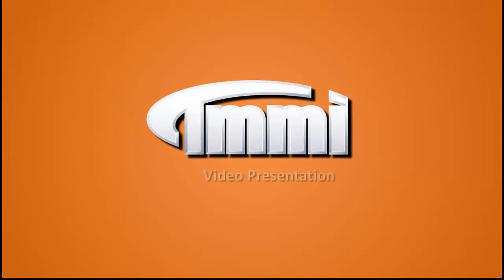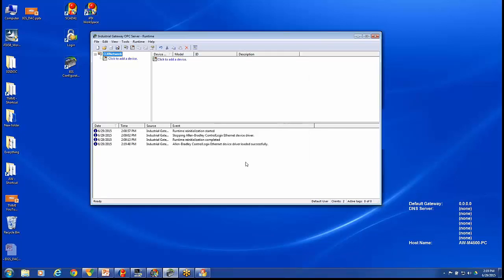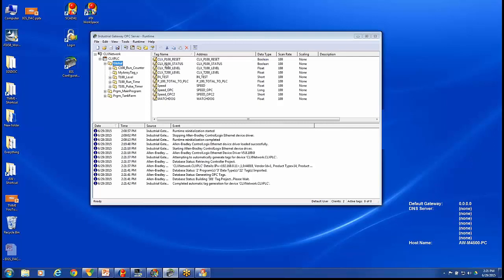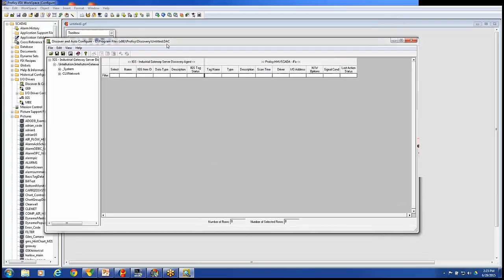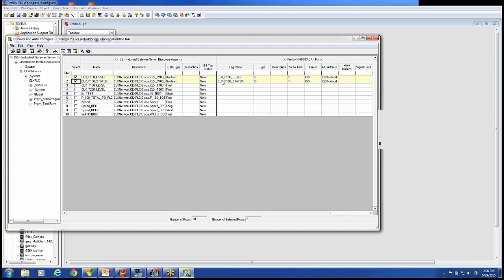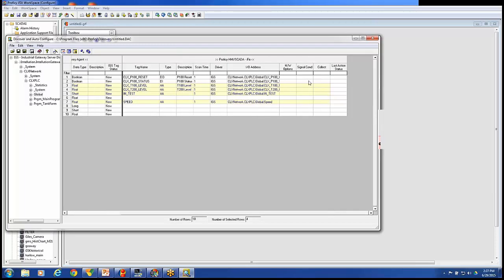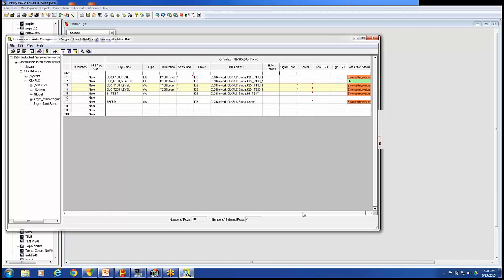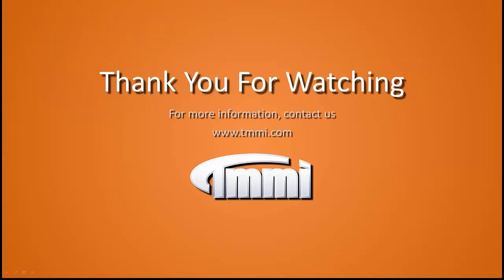Proficy IGS Driver Setup & Discover and Autoconfigure (DAC) Tool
Setup of Proficy IGS, and use of the DAC tool in configuration of an iFIX project.